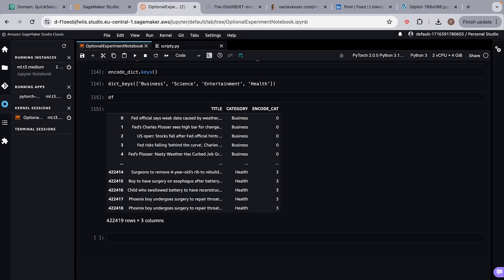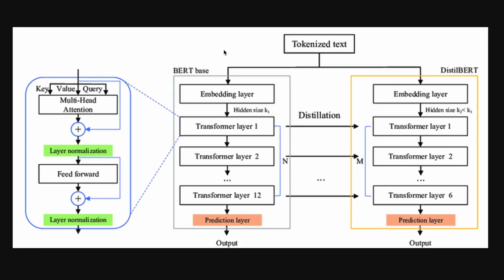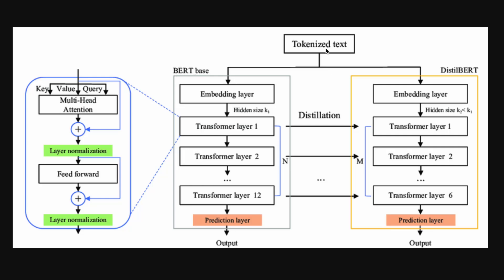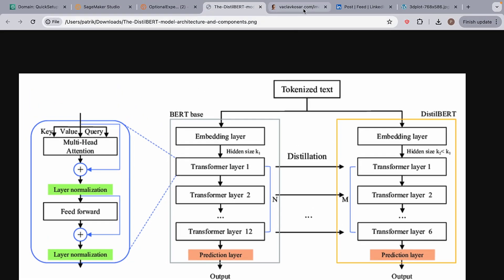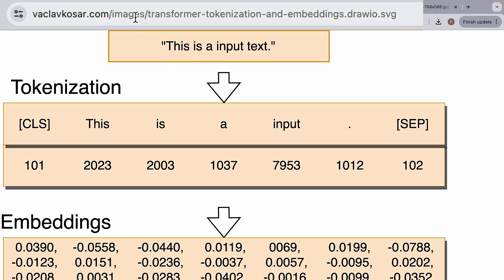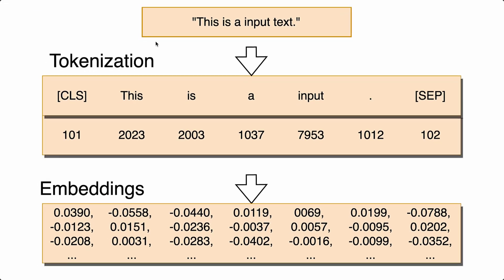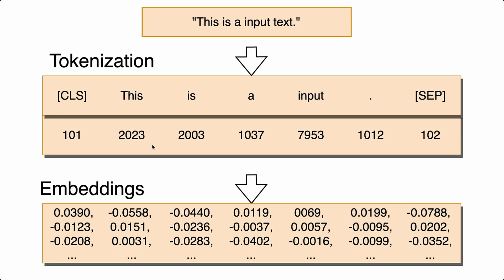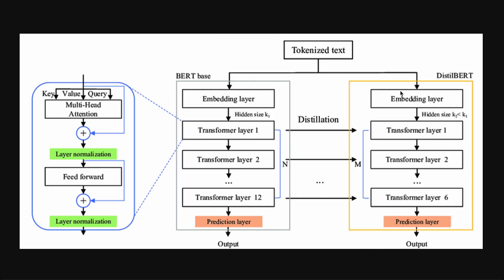Understanding the Tokenization Vocabulary of LLMs